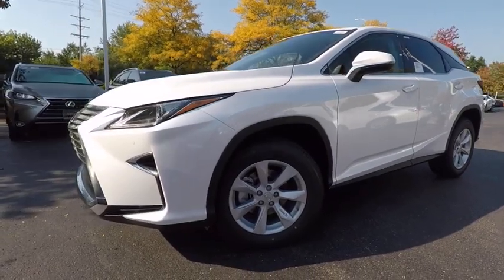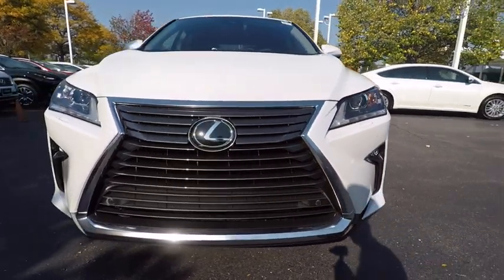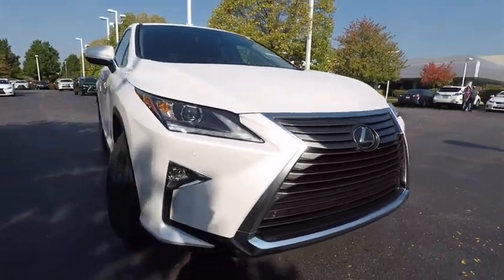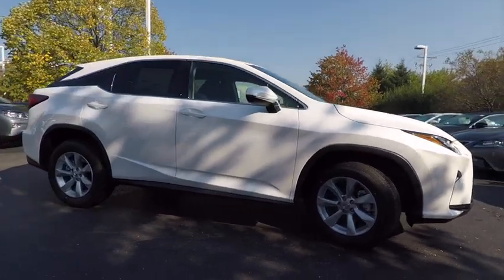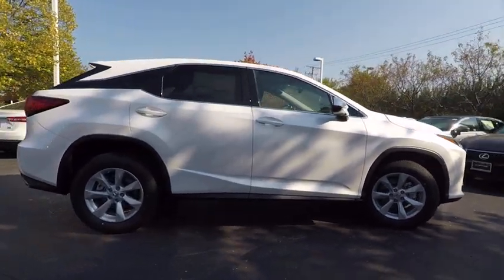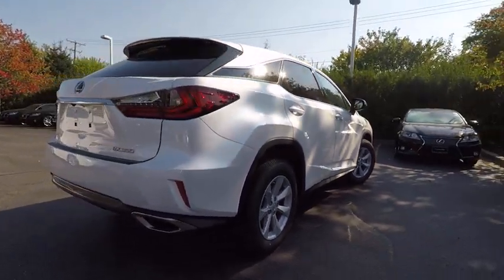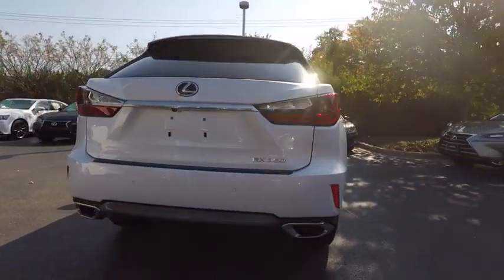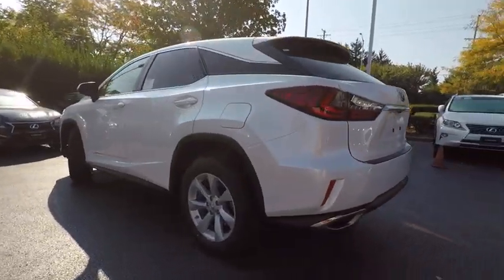2017 Lexus RX 350 4X4 SUV Schaumburg IL 171525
2017 Lexus RX 350 4X4 SUV

Woodfield Lexus
350 E. Golf Rd

ALL WEATHER PACKAGE|TOUCH FREE POWER REAR DOOR|HEATED/VENTILATED FRONT SEATS|INTUITIVE PARKING ASSIST|ACCESSORY PACKAGE|ALL WEATHER FLOOR LINERS|NEW CAR PACK